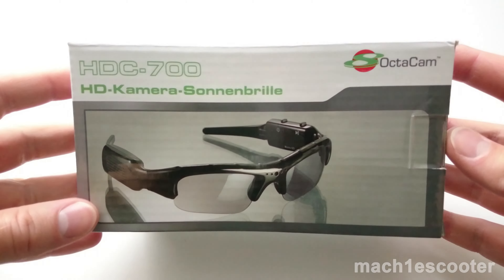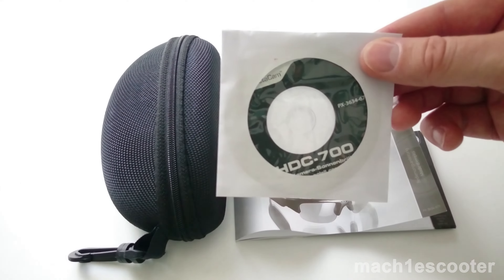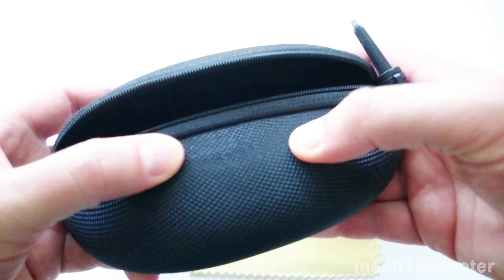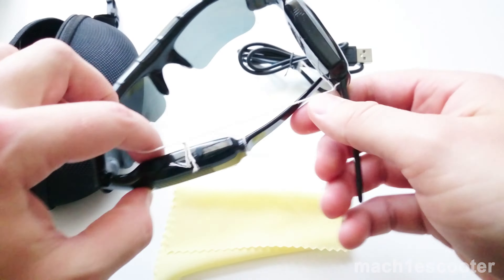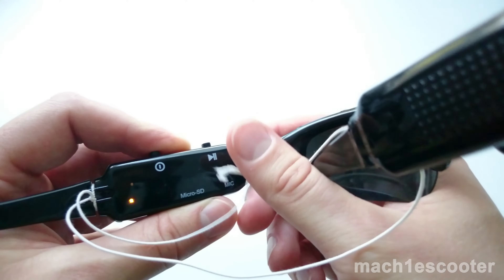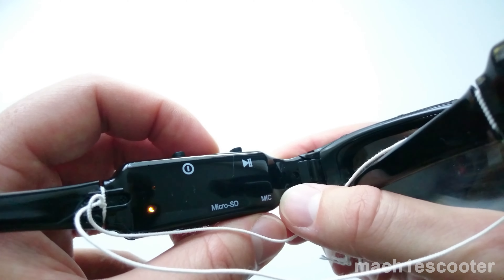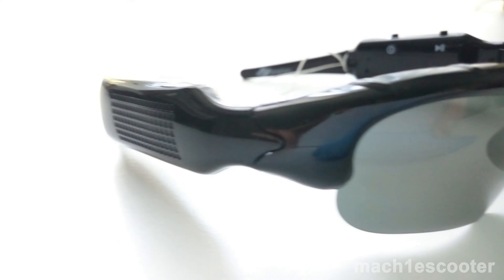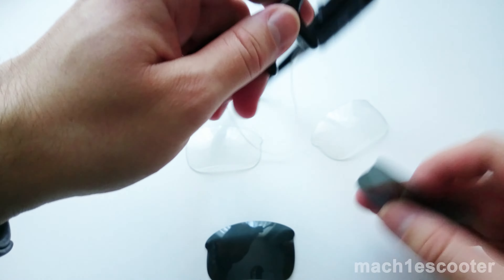HD Spy Glasses OctaCam HDC-700 - Unboxing & Review - 4K Video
This is an unboxing video and a review of the HD spyglasses HDC-700. I will explain how to use them and will tell you my thoughts about them.